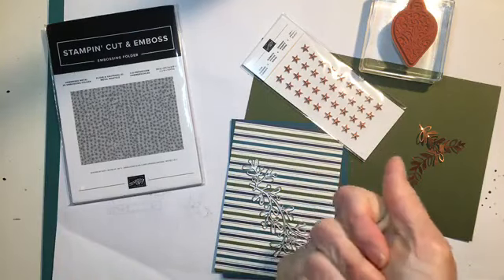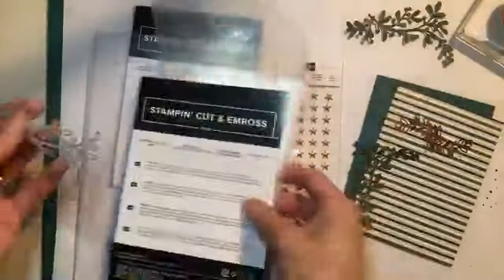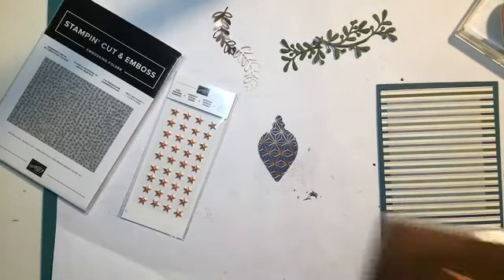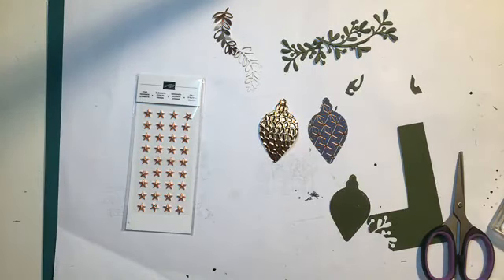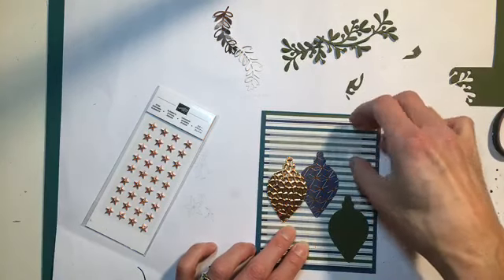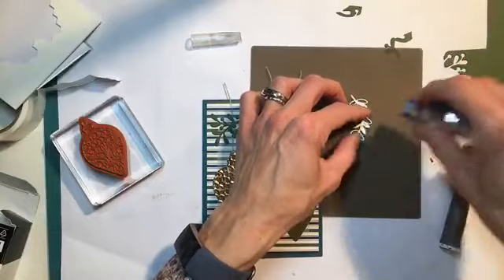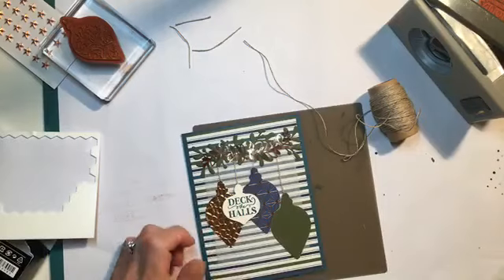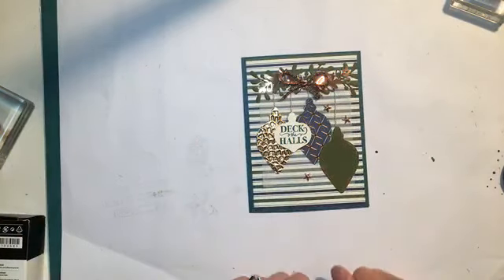Brightly Gleaming Suite Christmas Card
So many great Stampin' Up! products featured in this card: Christmas Gleaming bundle, brightly gleaming DSP, star designer elements, brightly gleaming foil elements, hammered metal 3D embossing folder, linen thread, copper delicata metallic ink, 1/4" copper trim